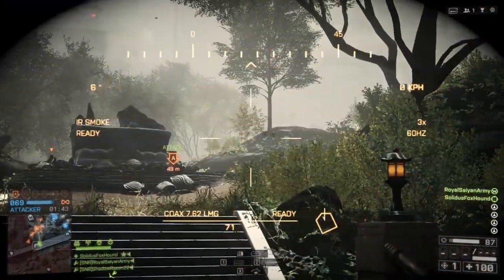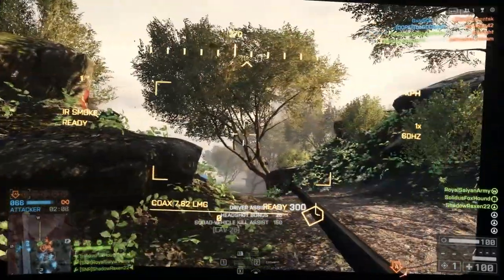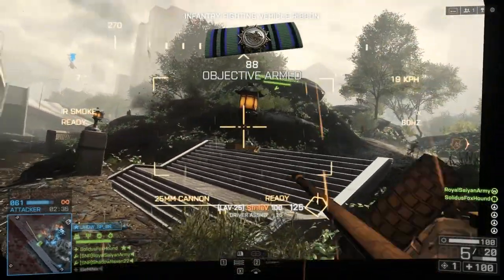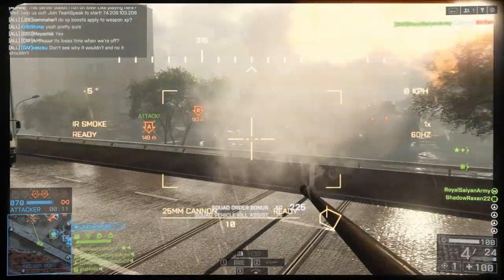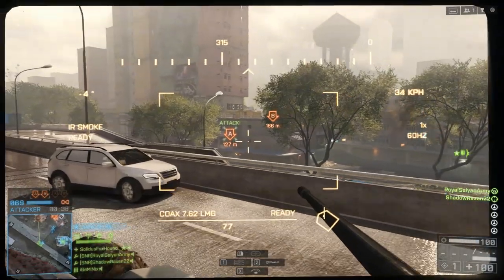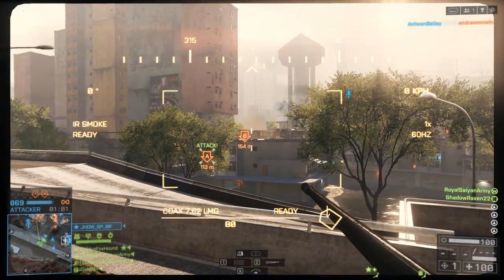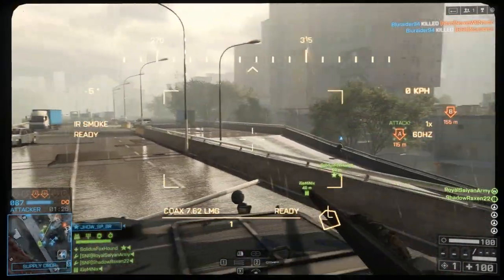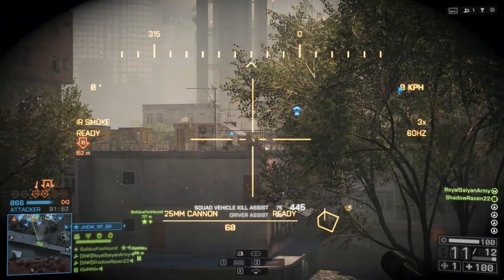How To: Unlock the Shank, Machete, M412 REX, P90, M249, QBZ-95-1 in BF4 Multiplayer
Hope this video helps guys, if you have any other questions just leave them in the comments section! :)